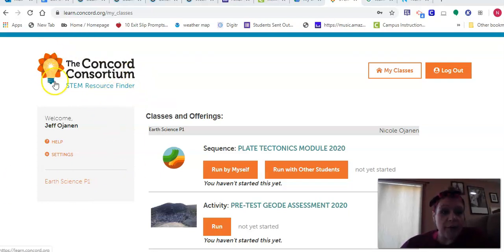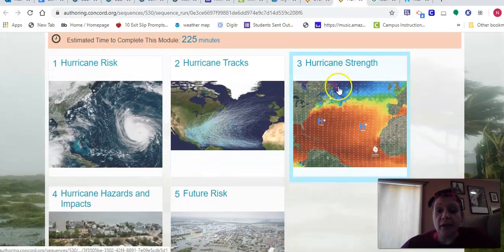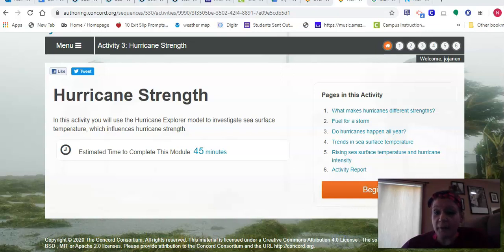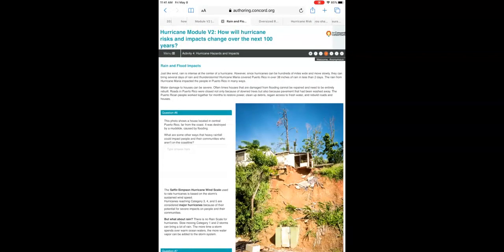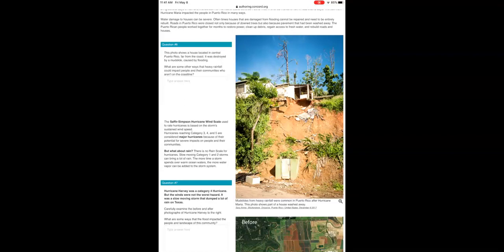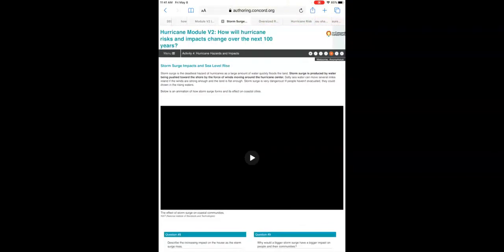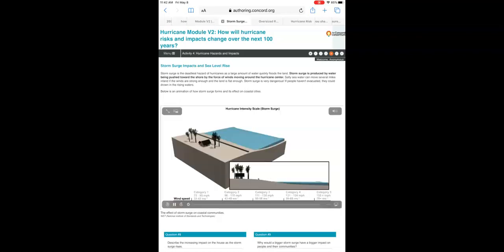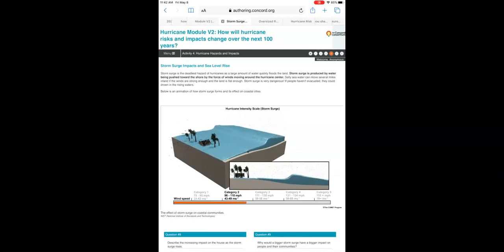CMS Week 8 Hurricane Module Help